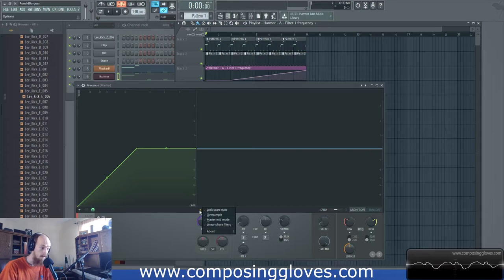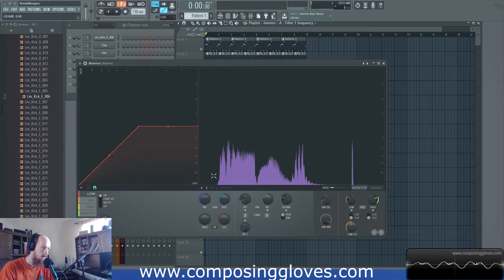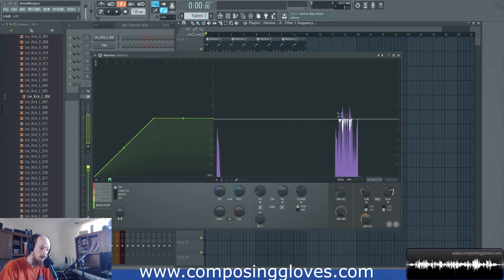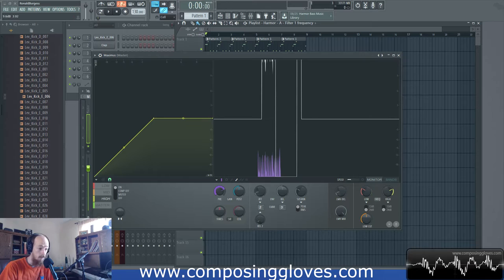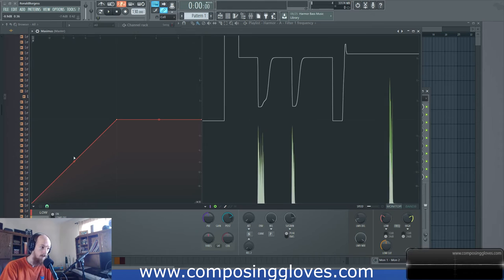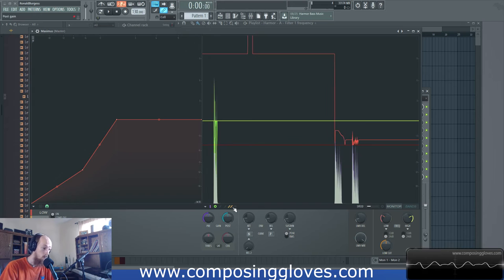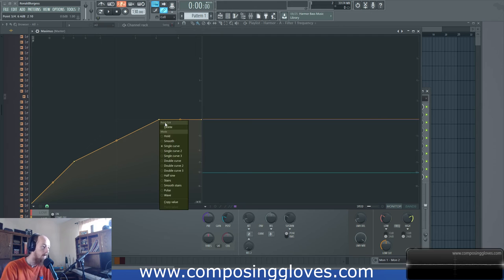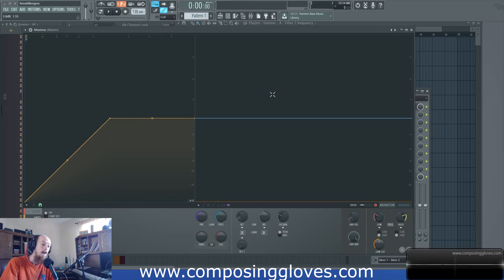41. Maximus 2 - Know Your Scopes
Knowing what your looking at is a great way to correlate it with what your hearing, thus improving your ability to hear what you want instead of digging through audio and generalizing results.